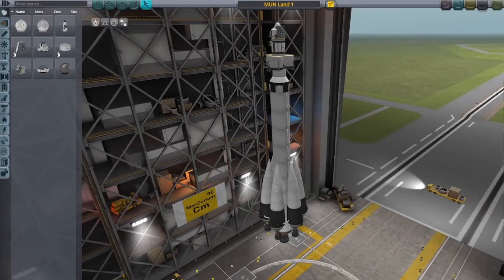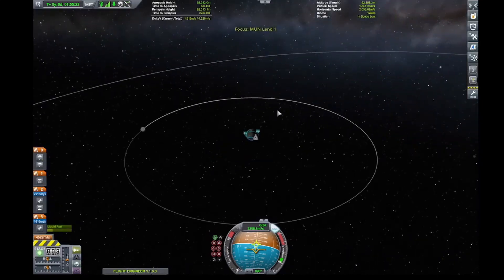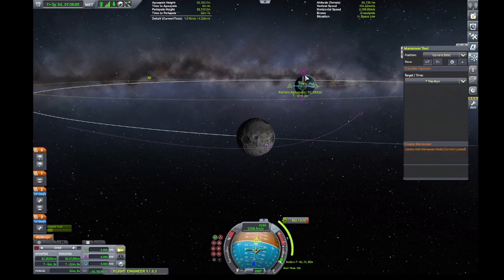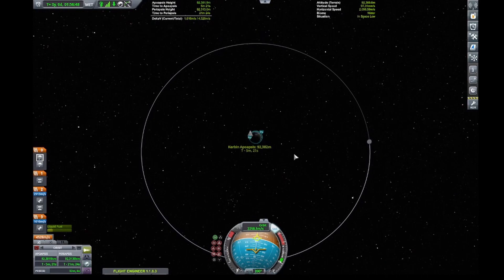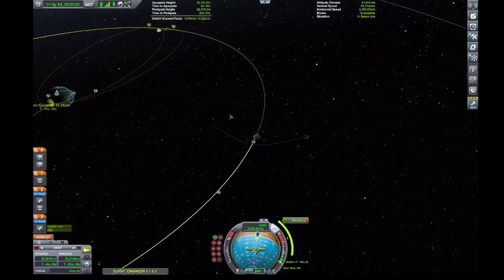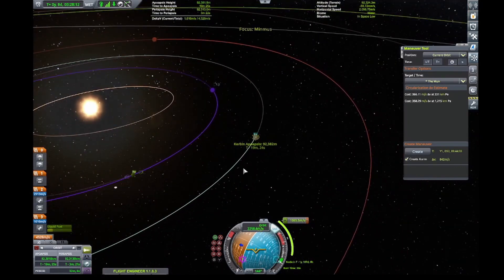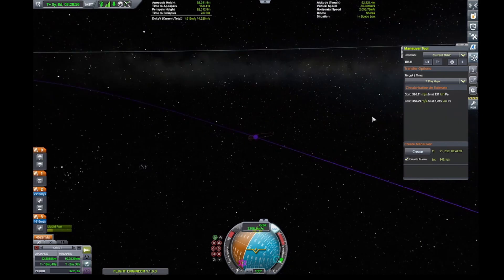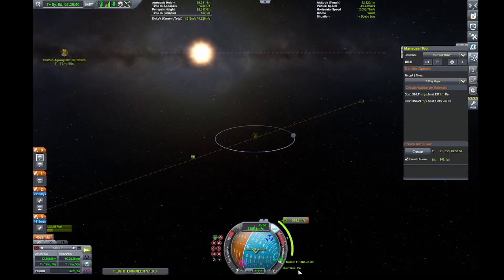Update 1.12, Kerbal Alarm Clock and Transfer (Maneuver) Tool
Kerbal's Update 1.12  includes an Alarm Clock and Transfer (Maneuver) Tool. With the last update for this version of Kerbal Space Program, the developers pulled out all the stops.